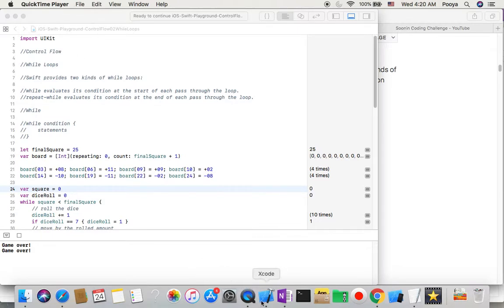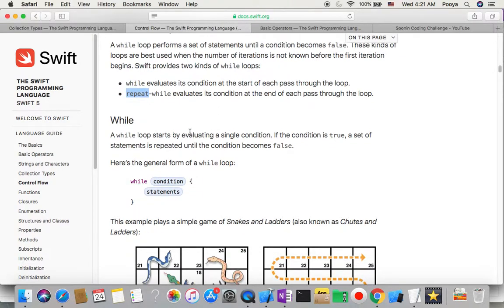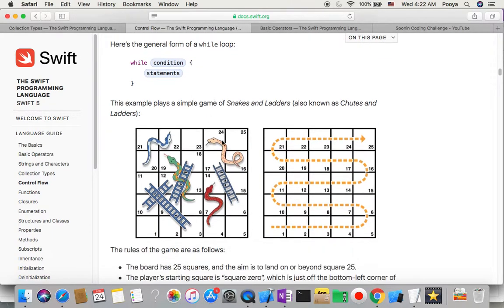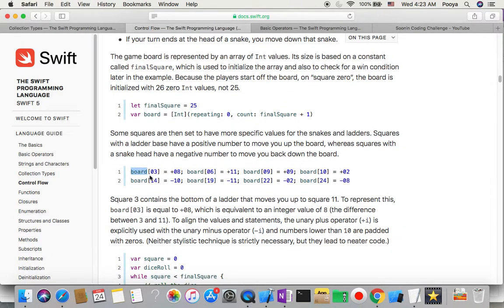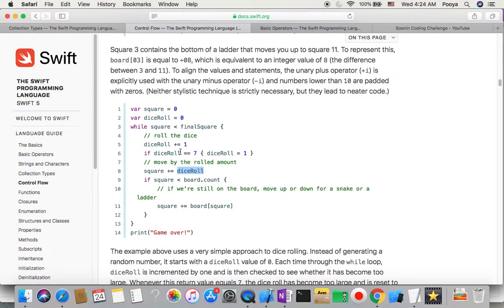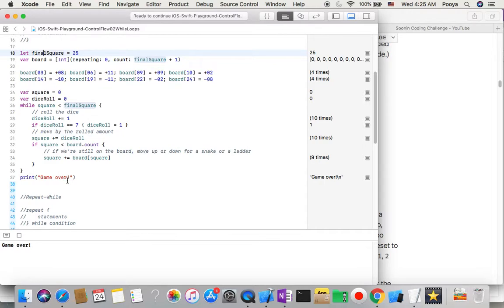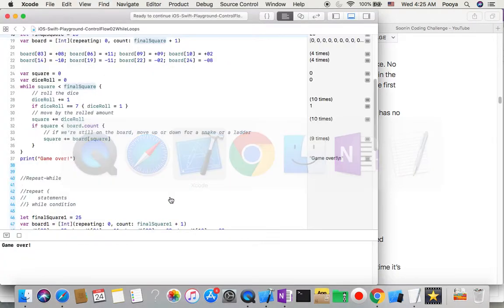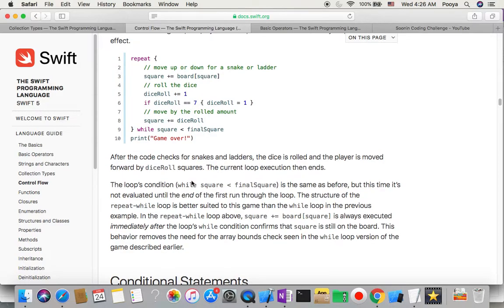IOS, Swift 5, Interview Theory, Tutorial, #05 P2: Control Flow ( while loops )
Welcome to Theory, Tutorial, #05 : Control Flow
Level : Beginners

Swift provides a variety of control flow statements. These include while loops to perform a task multiple times; if, guard, and switch statements to execute different branches of code based on certain conditions; and statements such as break and continue to transfer the flow of execution to another point in your code.
Swift also provides a for-in loop that makes it easy to iterate over arrays, dictionaries, ranges, strings, and other sequences.
Swift’s switch statement is considerably more powerful than its counterpart in many C-like languages. Cases can match many different patterns, including interval matches, tuples, and casts to a specific type. Matched values in a switch case can be bound to temporary constants or variables for use within the case’s body, and complex matching conditions can be expressed with a where clause for each case.

You will be learning :

Control Flow,
While Loops, while, repeat-while, repeat, while,